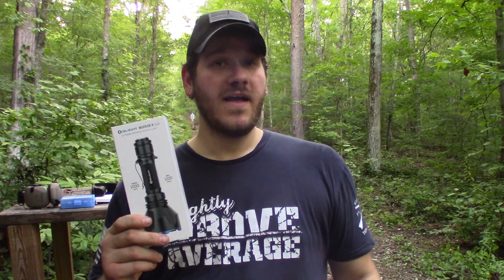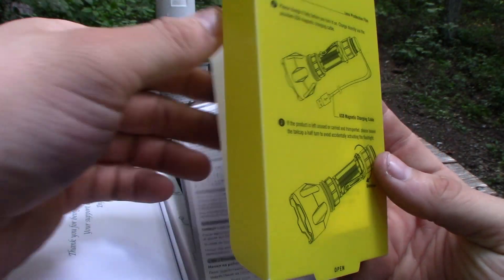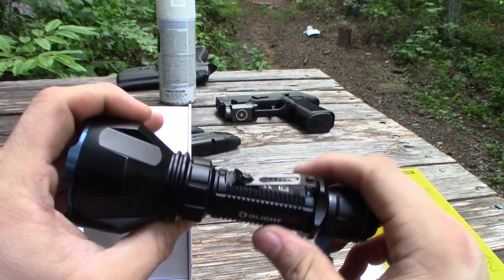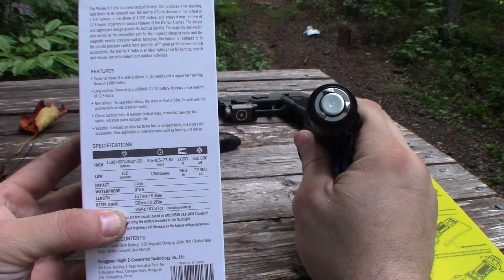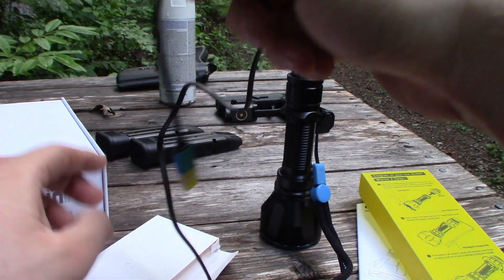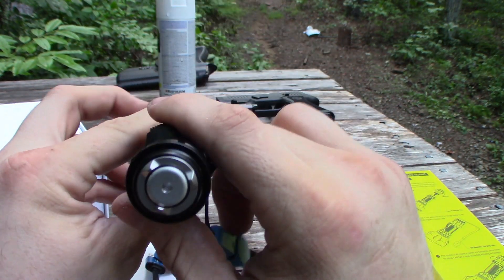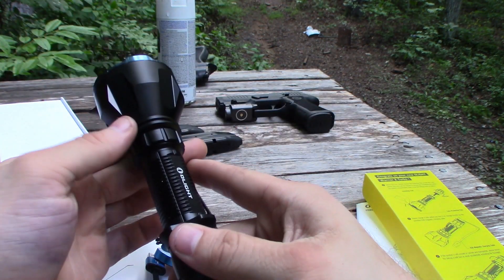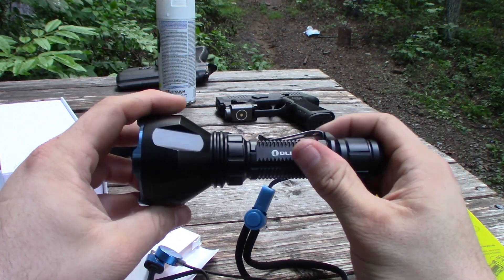Olight Warrior X Turbo!!!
The Olight Warrior X Turbo is a powerful long range tactical right boasting some awesome features!!

Link to the Sale (This link will help the Full30 Forum!)

Flash Sale Details!

Flash sale date: 8:00 PM August 13th -11:59 PM August 17th EDT,

( click the Facebook, or Email share button to complete the sharing, and it will be automatically added to your cart) Only valid 8:00 PM August 13th -11:59 PM August 17th EDT

Main promoting products are as below:
8:00 PM August 13th - August 14th EDT: Baldr Mini, Up to 45% OFF

8:00 PM August 13th -August 15th EDT: M2R Pro Gunmetal Grey(Limited Edition), Up to 40% OFFl

8:00 PM August 13th -11:59 PM August 16th EDT: S1R Baton II Orange(Limited Edition), Up to 40% OFF,

8:00 PM August 13th -11:59 PM August 17th EDT: Warrior X Turbo, Up to 40% OFF

Free Tiers:
Over $129 get a FREE I3T OD Green

Over $199 get a FREE M1T Plus Desert Tan

Over $299 get a FREE Seeker 2

Over $399 get a FREE Warrior X

Over $599 get a FREE Javelot Pro Black